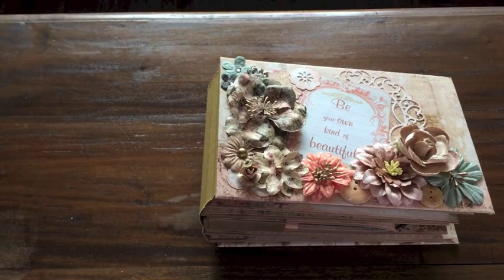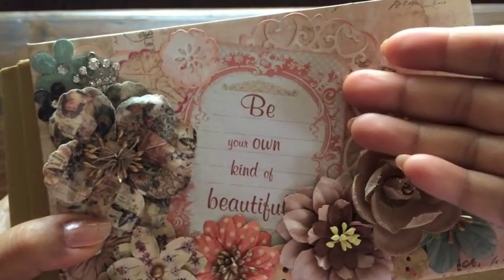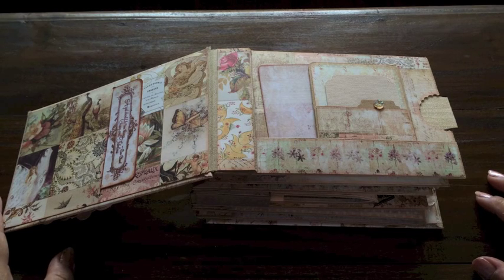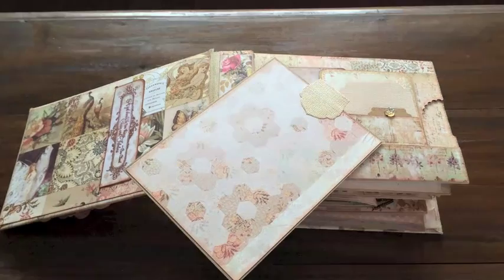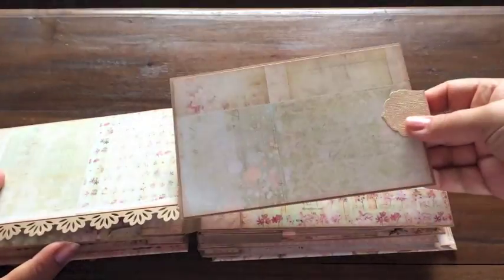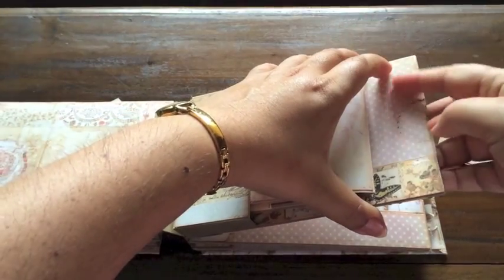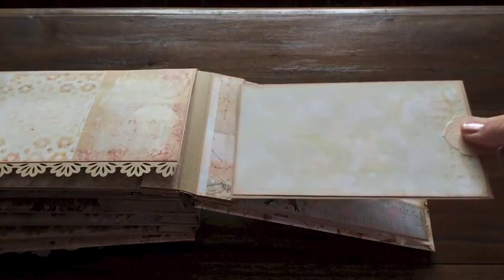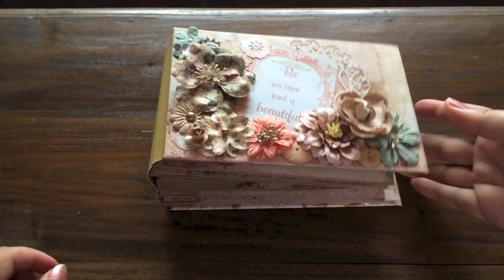Princess Paper Bag Album (insp. by Kathy Orta)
For this album I was inspired by Kathy Orta's paper bag album, you can check out her tutorial here:

The construction of the spine is of my own design.